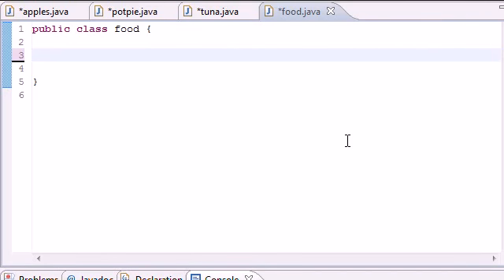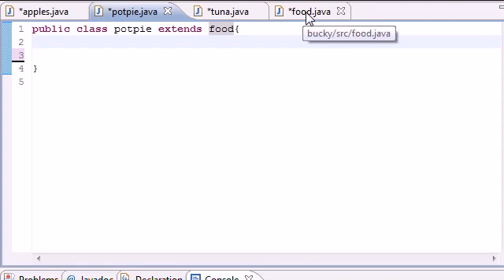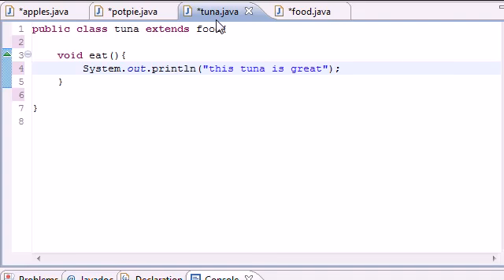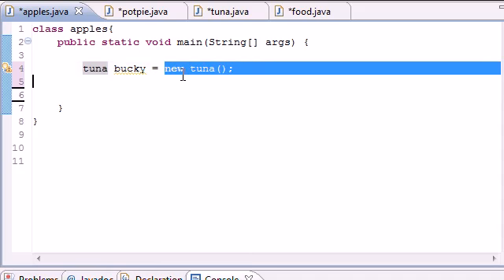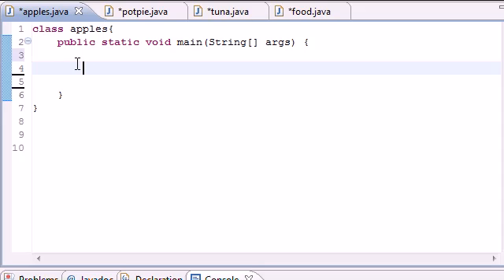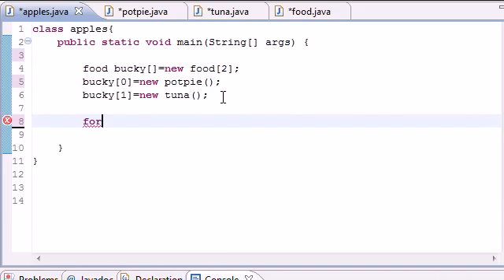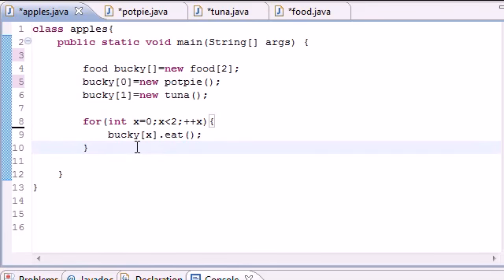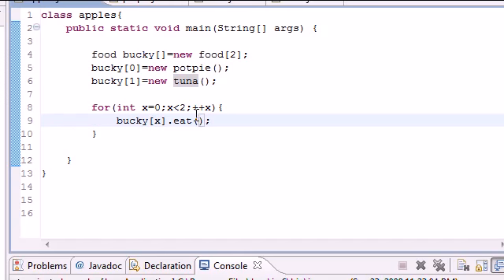Java Programming Tutorial 55 Intoduction to Polymorphism YouTube